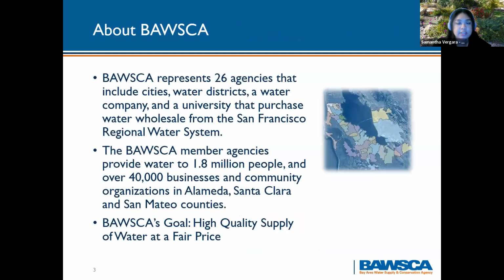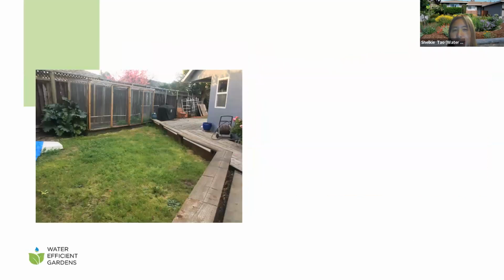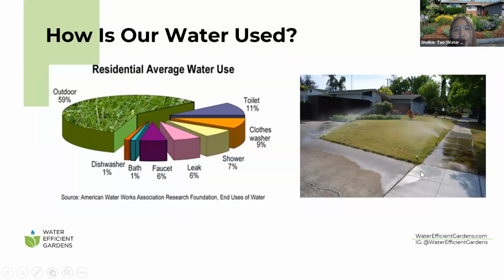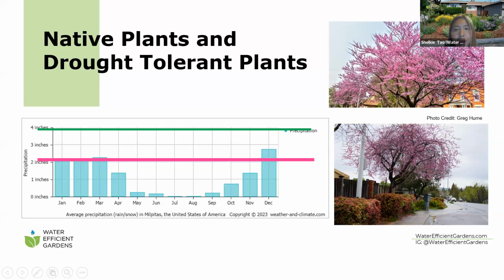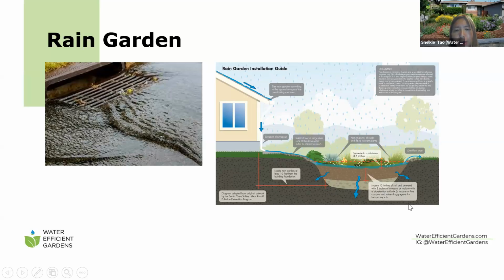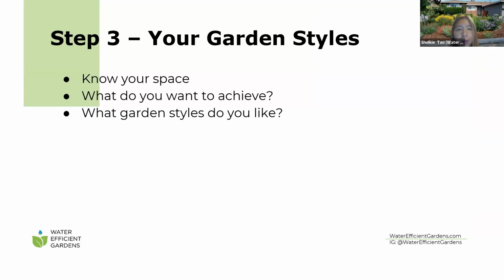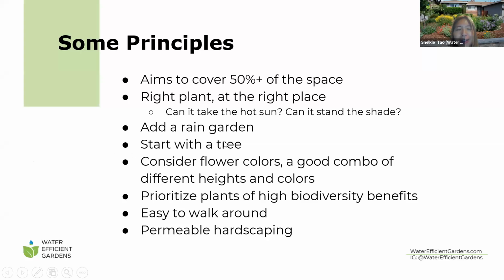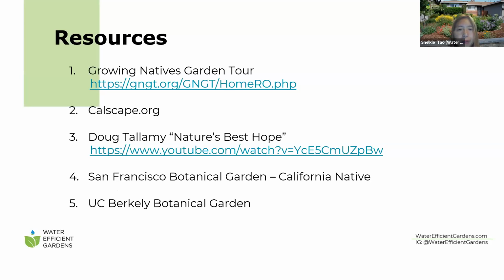11-16: Milpitas/Tao: Designing a Water-Wise Landscape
Invest in long-term water savings by switching to a water-wise landscape! Join us to learn more about water efficient landscape design and what resources are available to help you achieve your dream landscape!